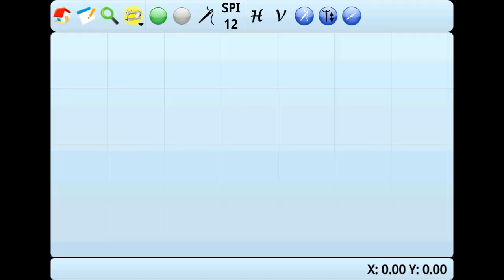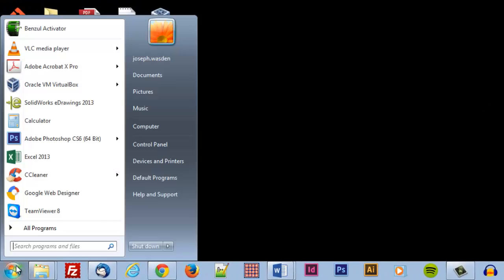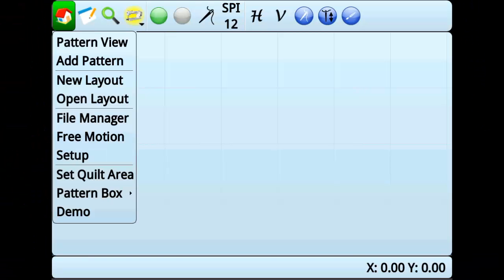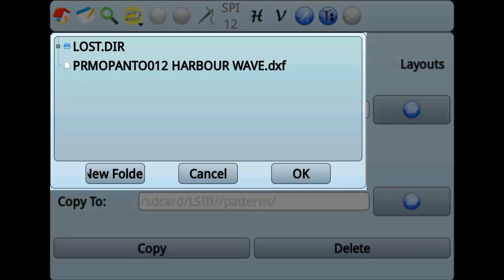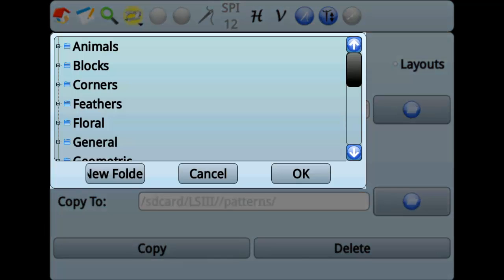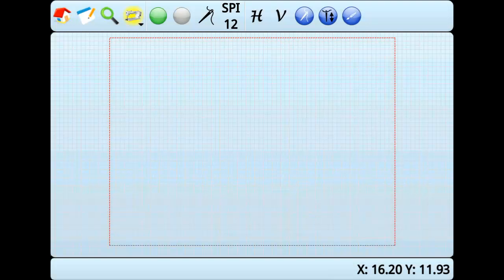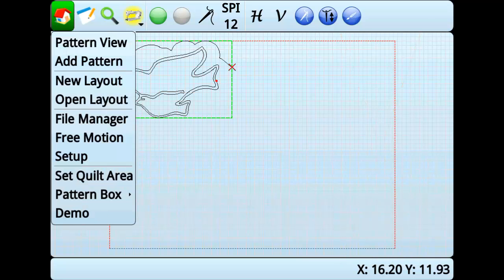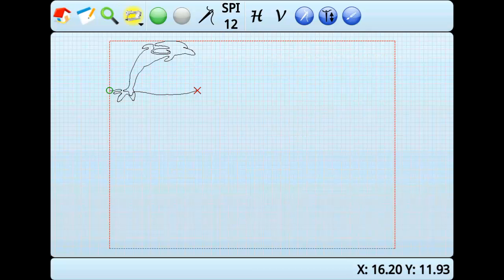Butler Tutorial 02 - How to Import, Add, and Remove Patterns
How to Import, Add, and Remove Patterns